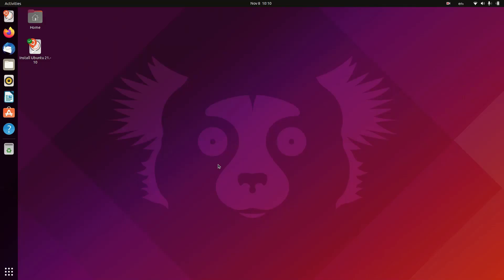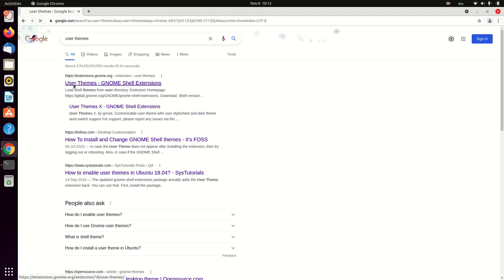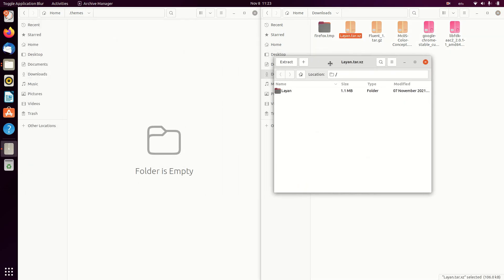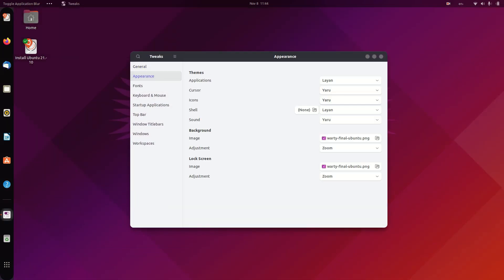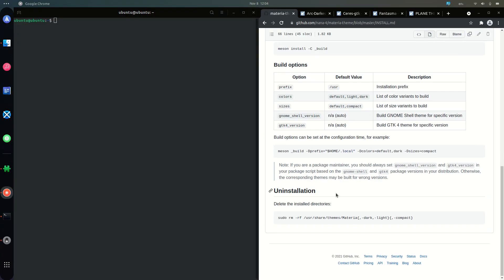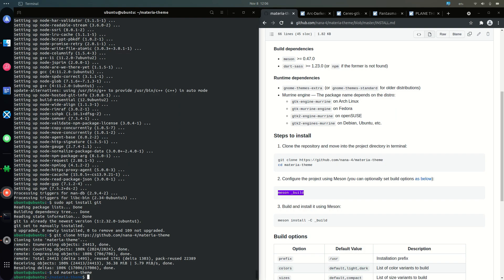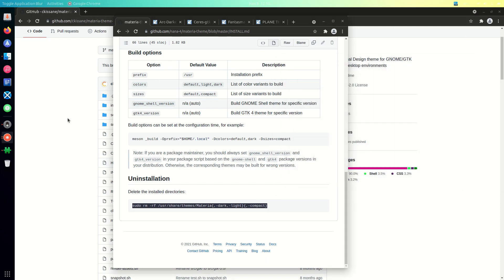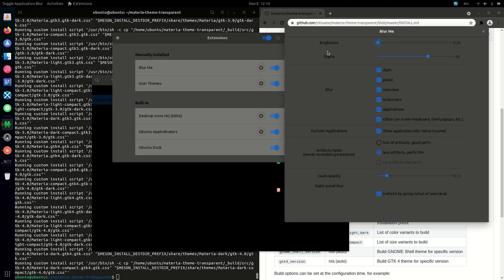GNOME Customization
GNOME 3.38
GNOME Setup
Orchis GTK theme
Make GNOME better
Custom GNOME Desktop
GNOME Desktop
Desktop Environment
GNOME
Ubuntu
Debian
Fedora Workstation
Arch Linux
GNOME Desktop Setup
GNOME 40 Customization
GNOME 41 Customization
Nord Color Pallete
GNOME 40
GNOME 41 Desktop
Fedora 35
Ubuntu 21.10
Manjaro 21 GNOME
Linux Desktop Customization
Linux
Open Source
Linux Desktop
GNOME Wow Factor